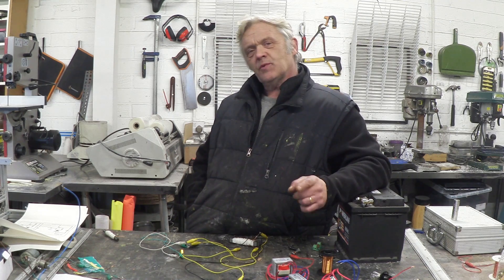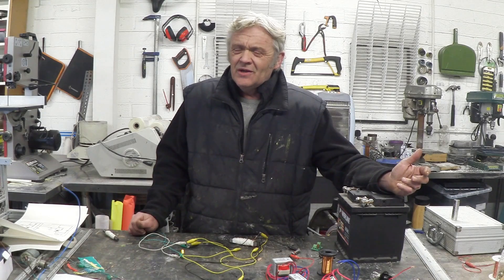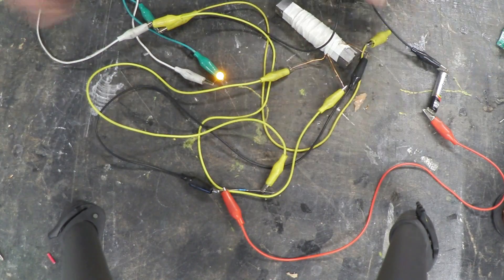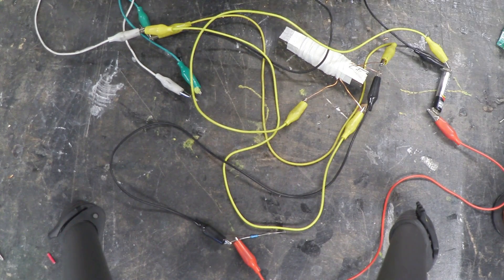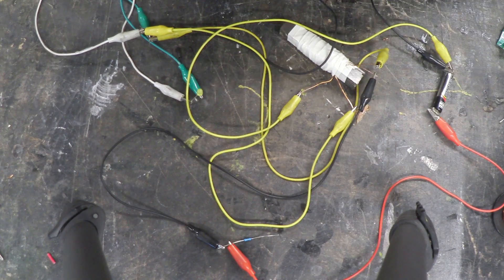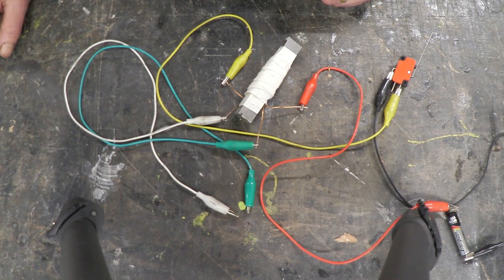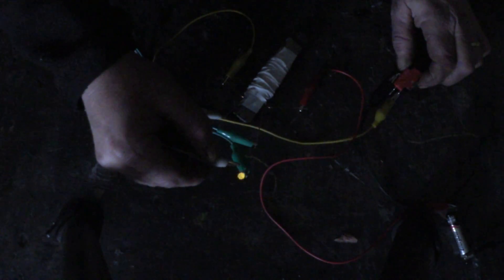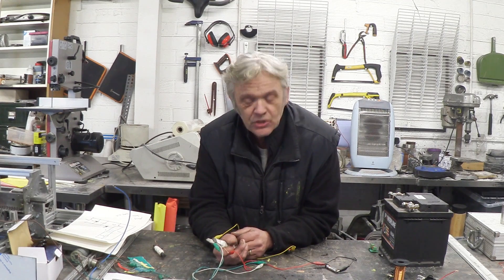988 The Heart Of The Bedini SSG